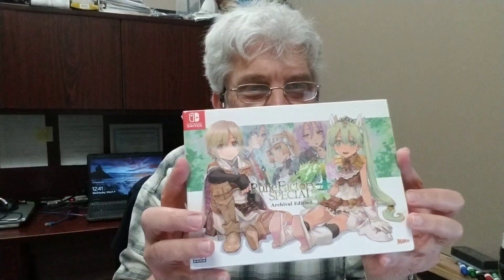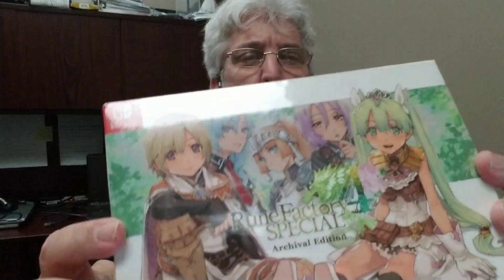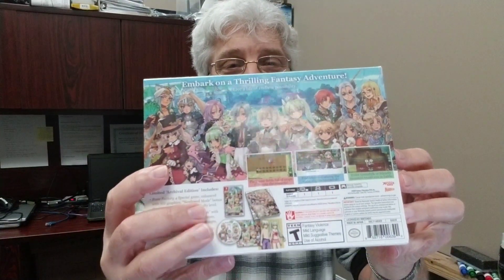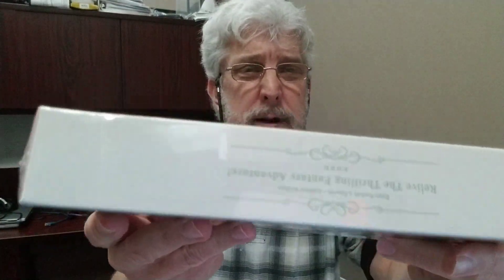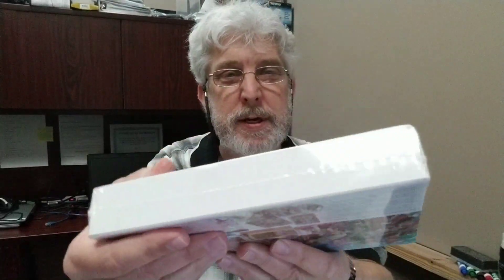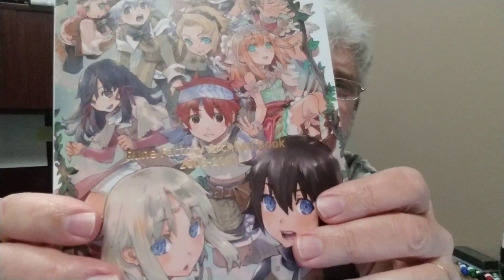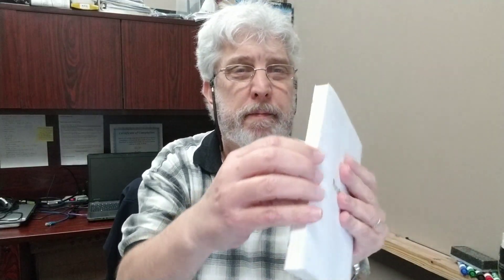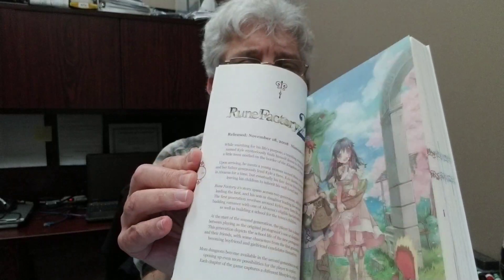Rune Factory 4 Special Archival Edition Unboxing!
Rune Factory 4 Special Archival Edition unboxing. I have had the game since last Tuesday, 2-25, but just getting around today to making a video. Hope you enjoy it!

I am so sorry, looks like the video hiccupped at about the 1:10 mark and the audio never matched the video again. Darnit! Gorammit!

Hardware used -
Samsung Galaxy S8